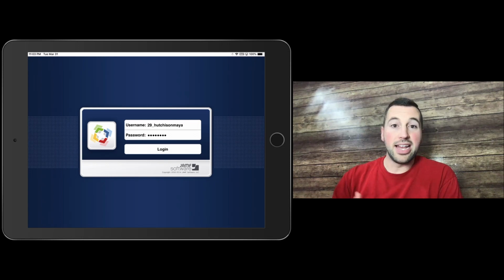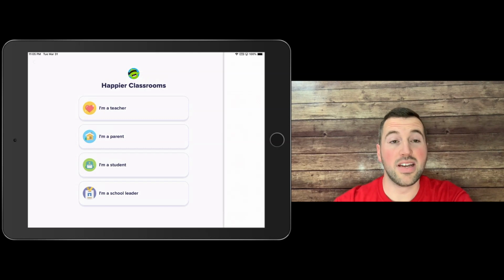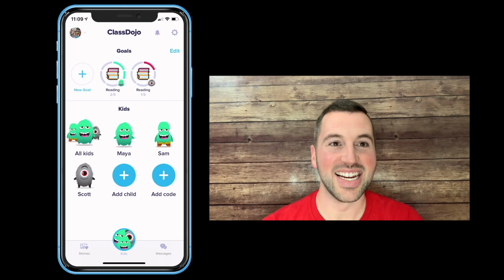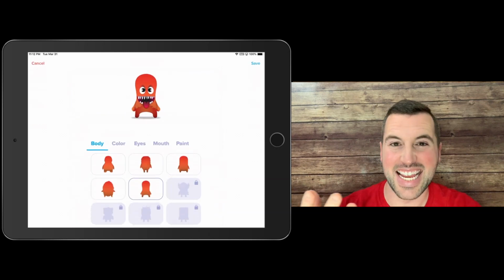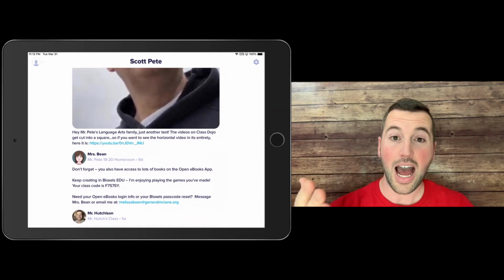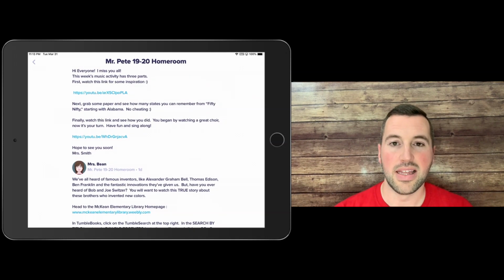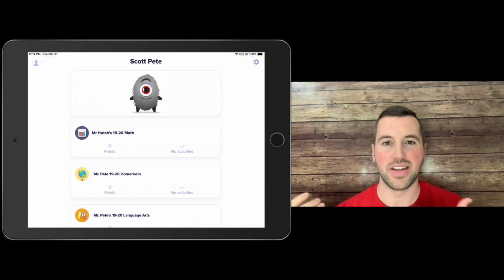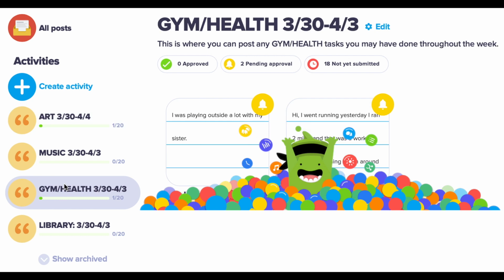Class Dojo Kid Info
This is a walkthrough of getting the APP, setting it up, and how it works.